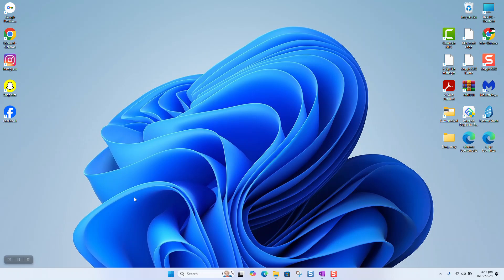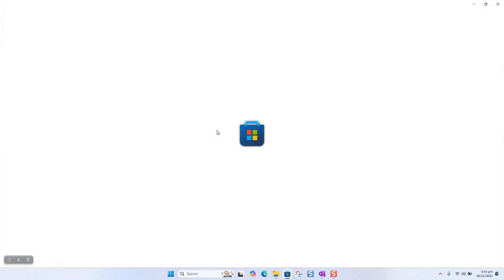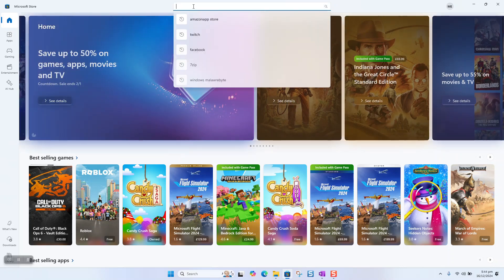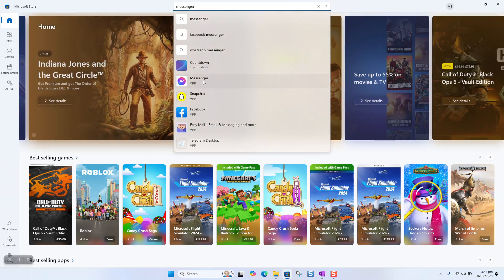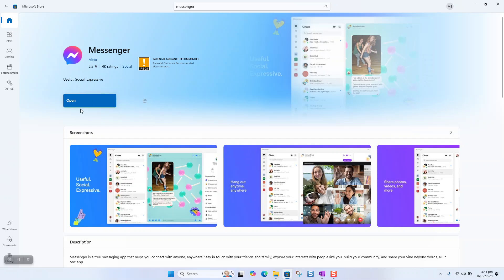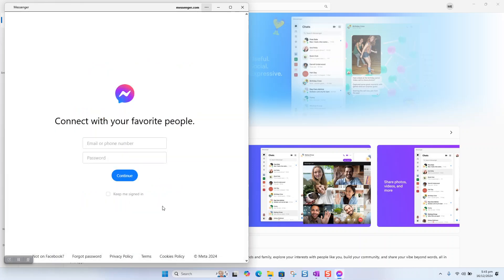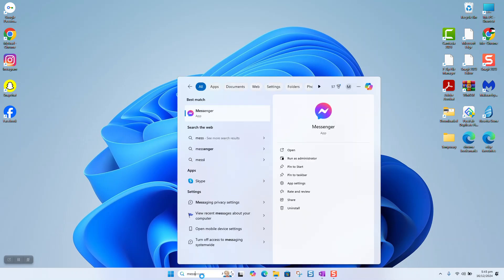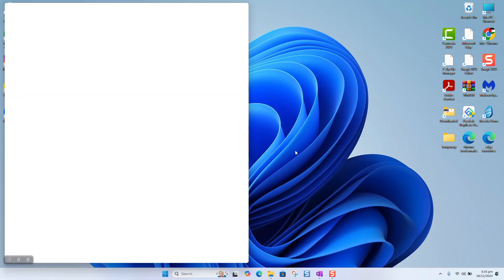How to download and install Facebook messenger on windows 11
Learn how to download and install Facebook Messenger on Windows 11 in just a few simple steps. Follow this easy guide to set up Messenger on your PC quickly.